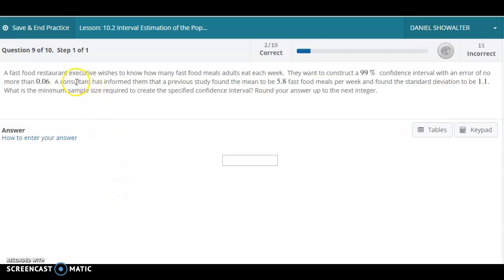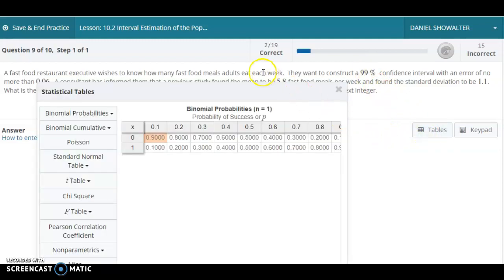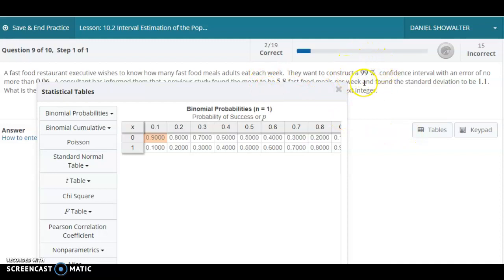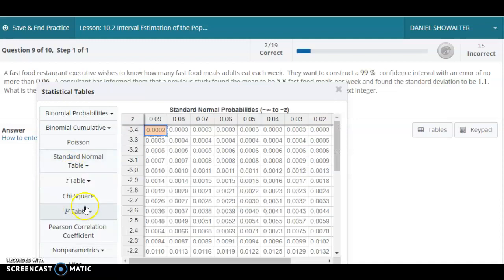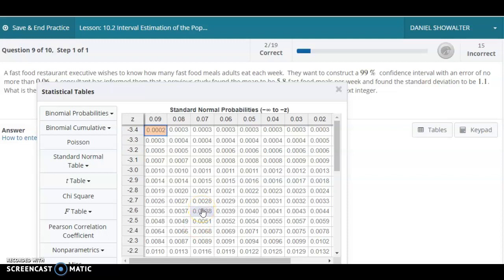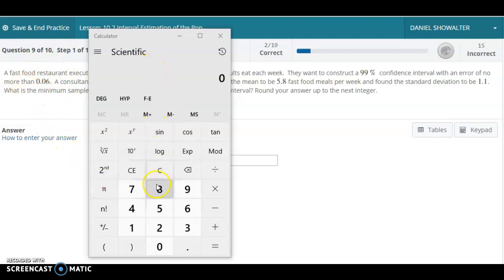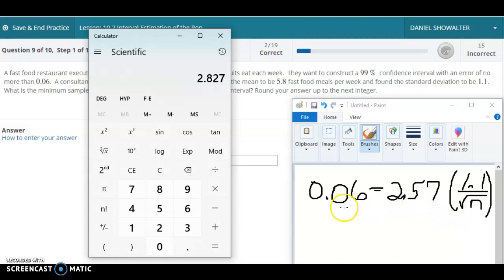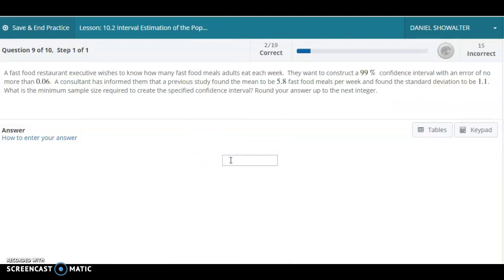Minimum Sample Size